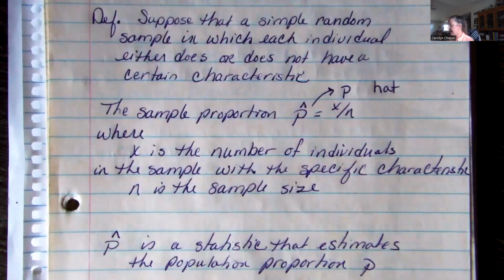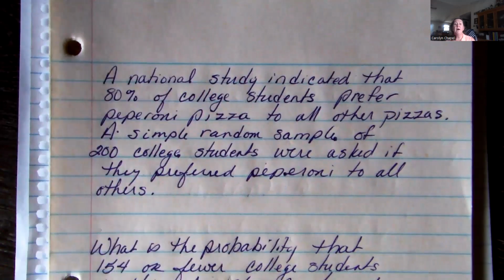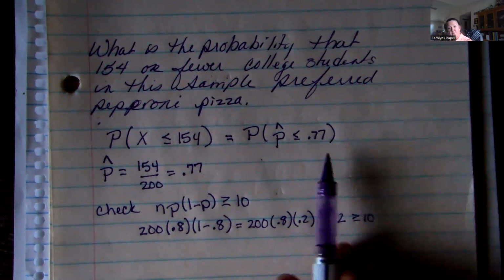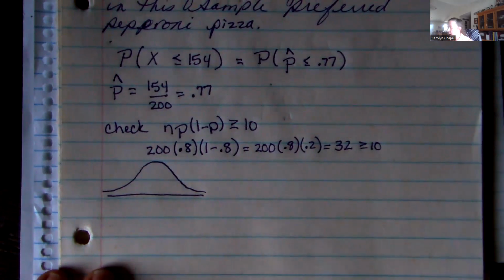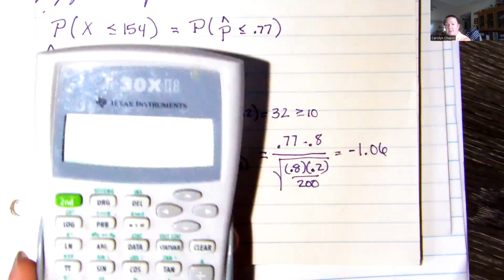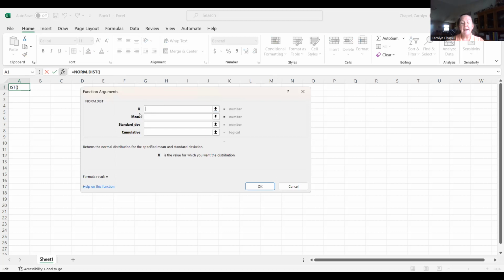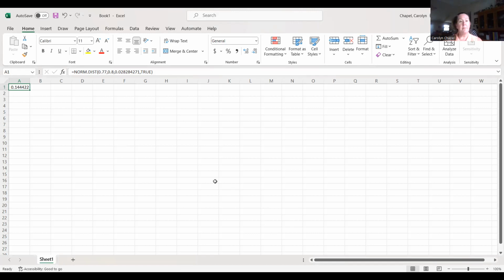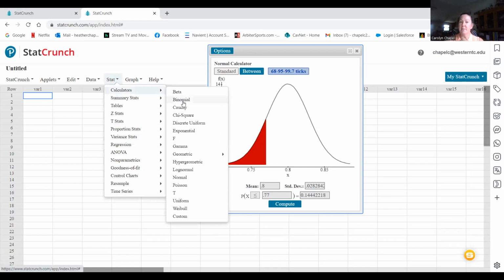Using the normal curve to find probabilities about a sample proportion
This is a brief video showing how the normal curve can be used to estimate a probability of a sample proportion. I use a table, excel, and stat crunch to arrive at the solution